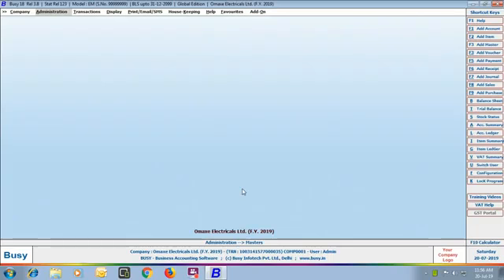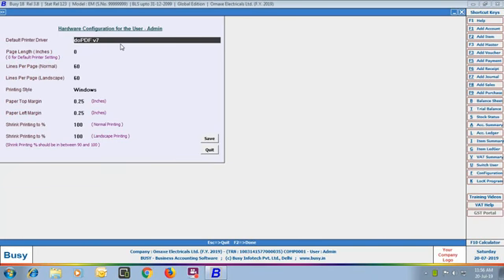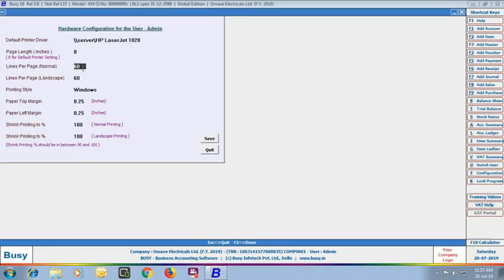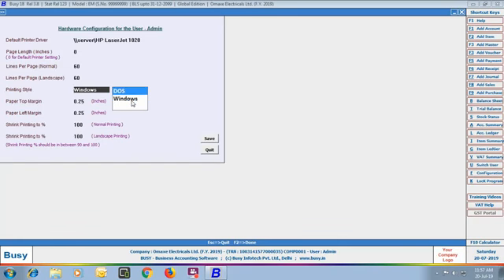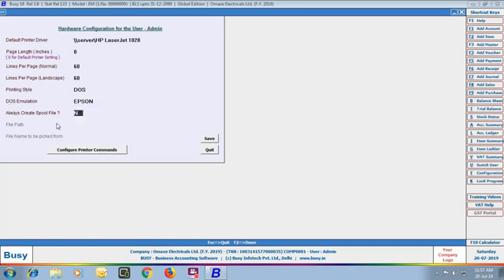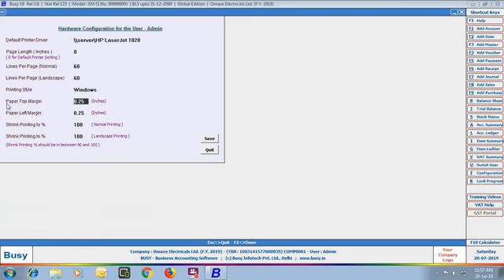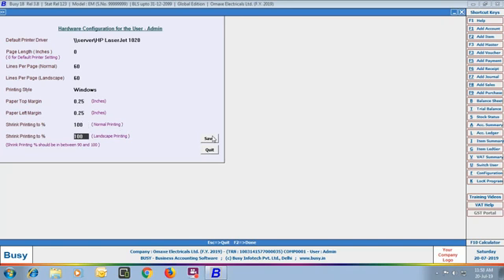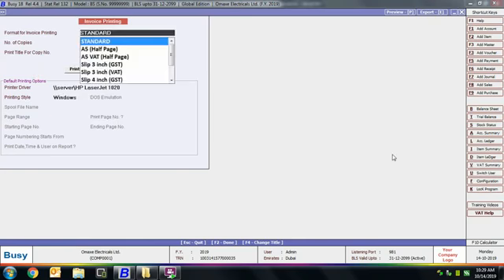Lesson 8 Hardware Configuration